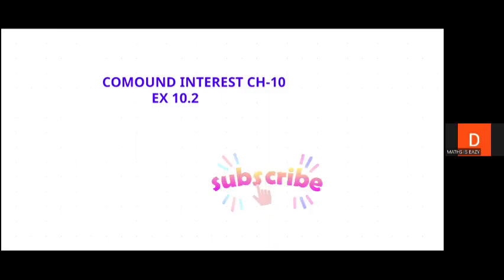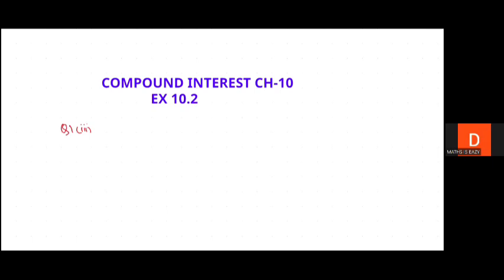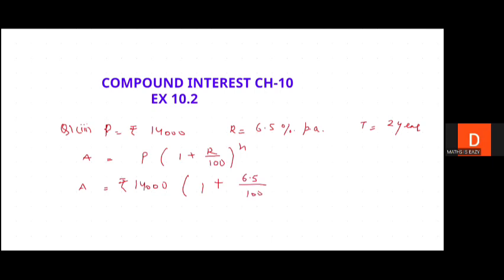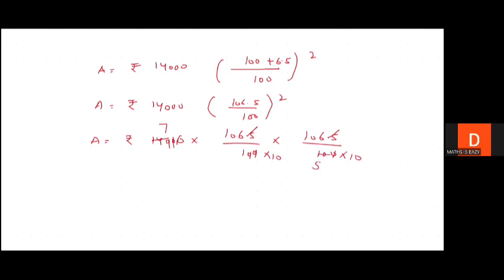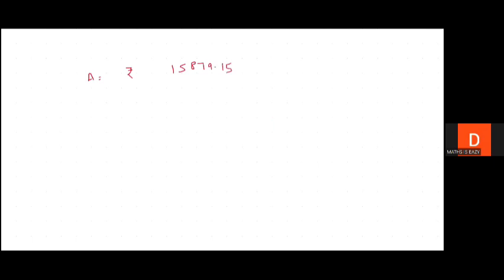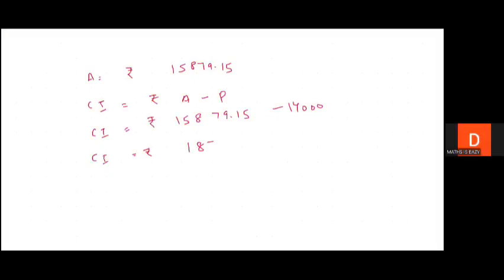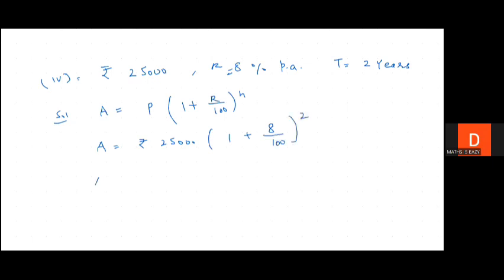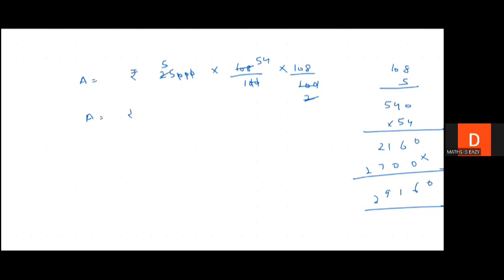COMPOUND INTEREST| CLASS8 MATHS| MATHEMATICS SUCCESS | GOYAL BROTHERS | CBSE | NCERT